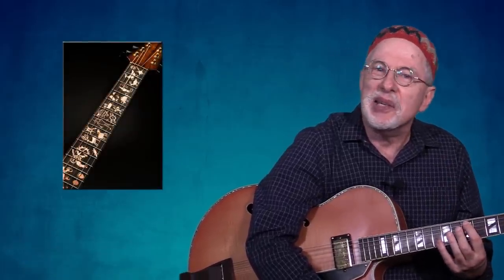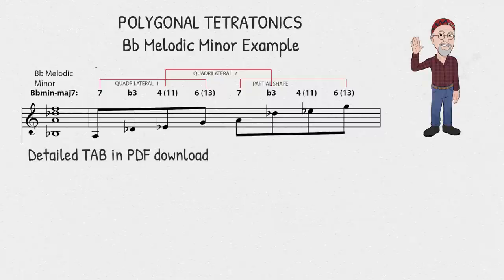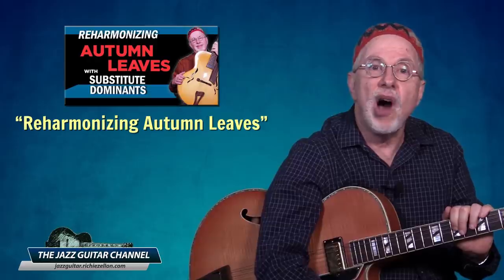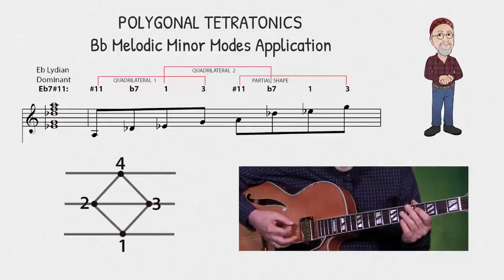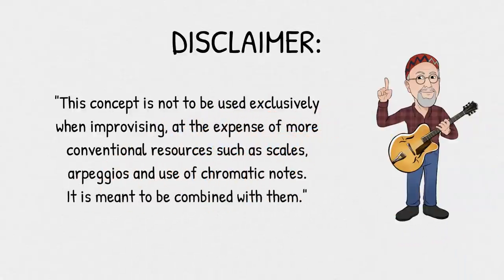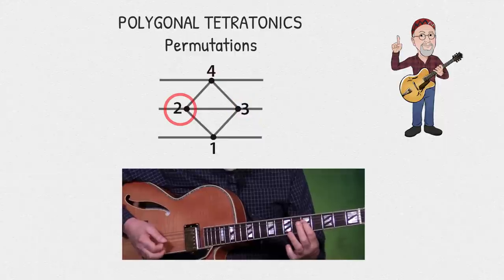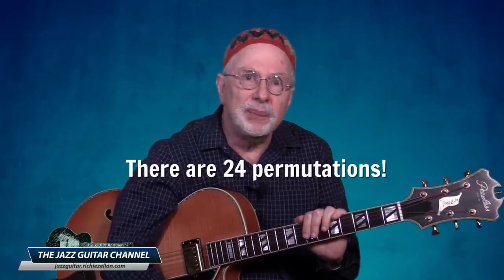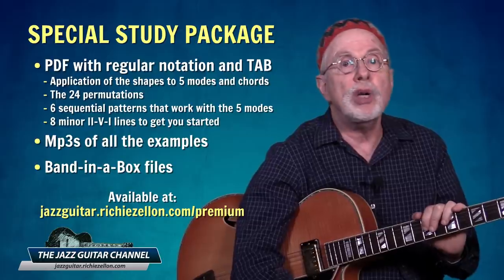Jazz Improv with Polygonal Tetratonic Shapes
In this lesson  I share with you a hidden fretboard resource for improvisation!
I'm sure you agree with me that the guitar is a very visual instrument and many players take advantage of this feature to recall certain chords and scale patterns.  With that in mind, in this week's lesson I am going to show you a shape that repeats itself throughout the fretboard.

It's a 4 note polygonal shaped arpeggio extracted from the melodic minor scale. As a result it can be used to visualize and create improvisational lines that fit over several chords that we encounter in the jazz standards repertoire. The resulting sound is reminiscent of post bop guitarists such as John Scofield and the late John Abercrombie.
So check out the video and be the first one on your block (...or maybe your entire city?) to improvise using  Tetratonic Polygonal Shapes!! (LOL)

/premium